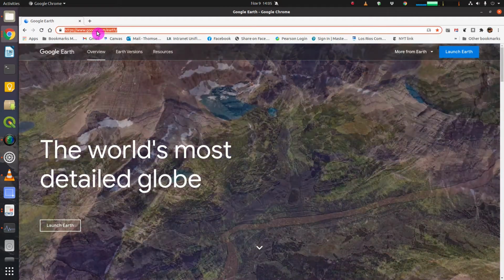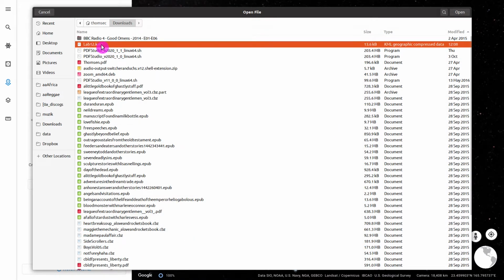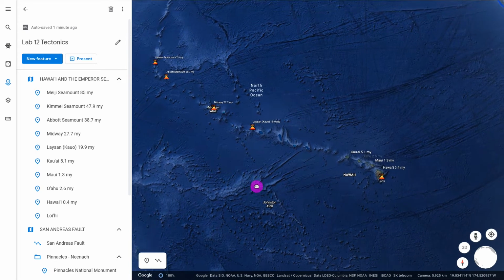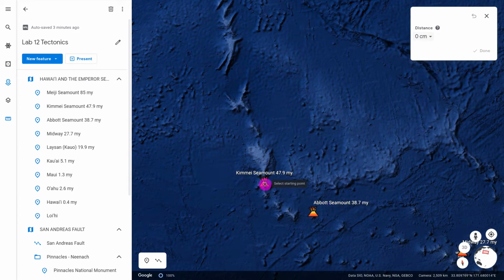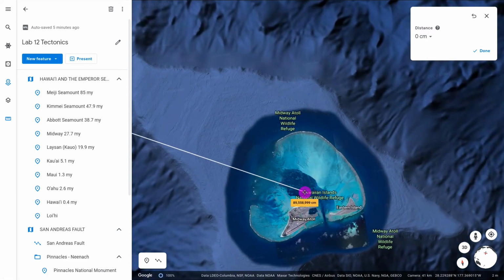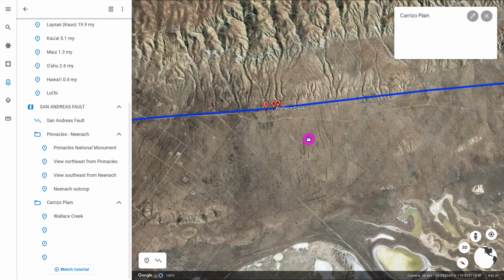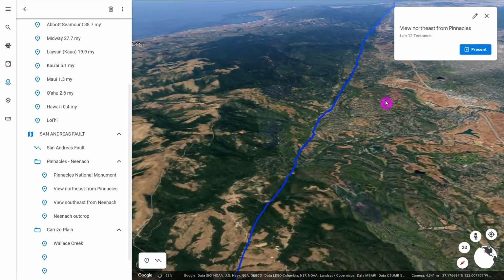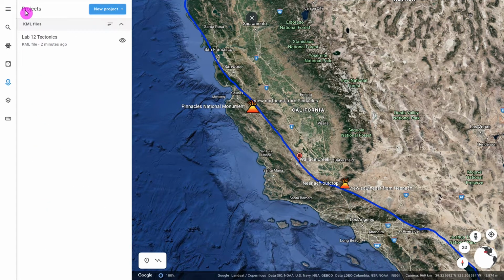Lab 12: Google Earth How to